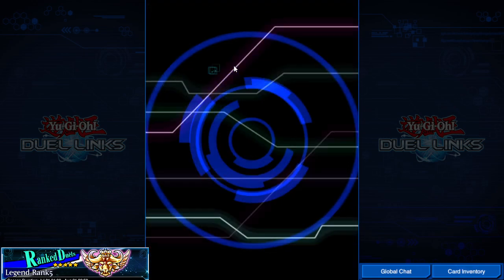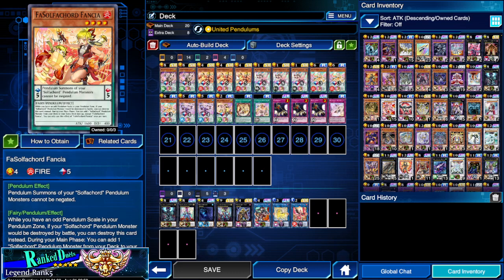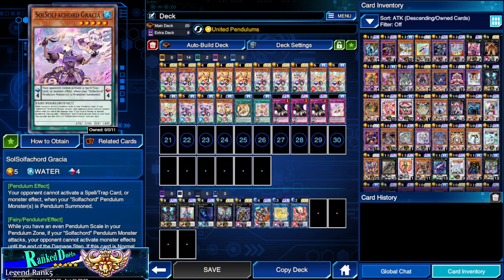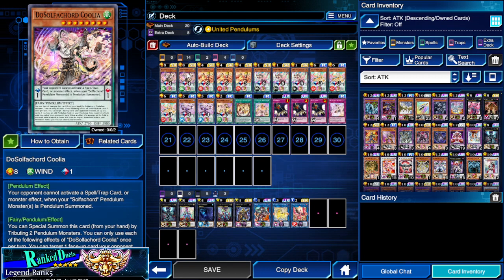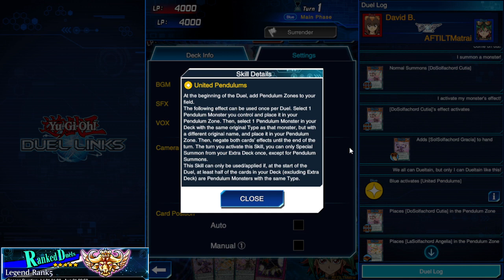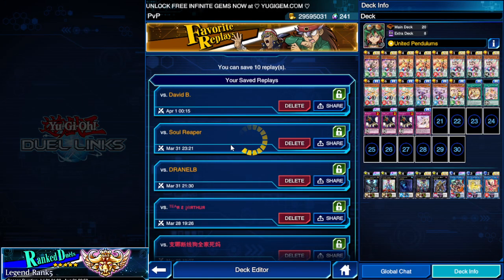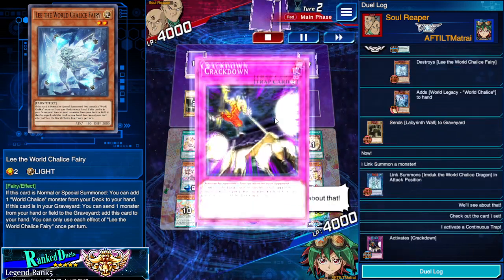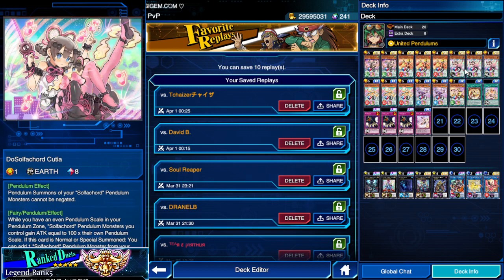SOLFACHORD! DUEL LINKS! CLAPPING IN EARLY SEASON LEGEND! BEAT PK! RESONATOR! CRUSH THE META!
I apologize in advance for the non content posts over the week was very busy and involved in a car accident, Please forgive me if its a bit sporadic.

And for the screen going in and out

Hello, My name is Sean Matrai I am a Duel Links and Master Duel Streamer/Content Creator! I am becoming Bi-Lingual(ENG/JPN) I stream mainly daily starting from 5 am/7 Am EST to the point where we reach our goal in the stream.

Shoutouts to all of the Homies

はじめまして どおんぞお よろしく わたしわ がくせい です あめりかじん です

About Me: I started playing Yu-Gi-Oh! in 2003 when I was going through hardships in my life. I really starting getting attached to the game as it was my escape from my problems. I stopped buying the cards in the tcg as I went on to college to finish up my Meteorology schooling, I now major in it with a goal to change the way tornado warnings are issued to give more time to families to evacuate safetly.

 Also I love interacting with the community, on my livestreams I always am open to anwsering questions asked by my community members and am always explaning my plays live so my viewers can understand and grow and get better. I always will encourage you to be the best you can be in life and I truly believe anything you set your mind to you can succeed at.